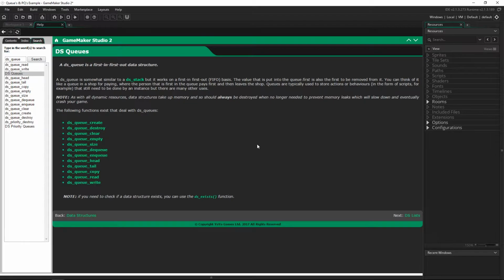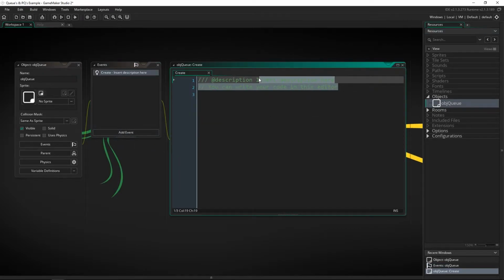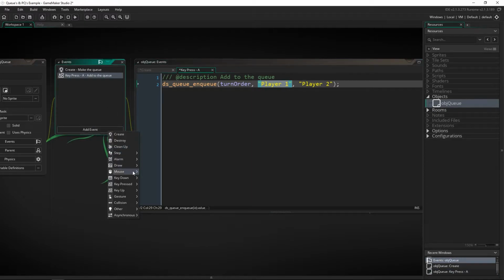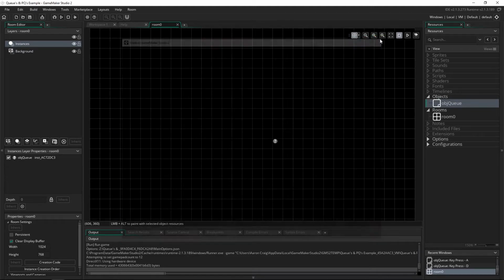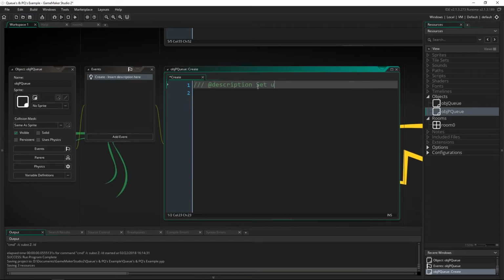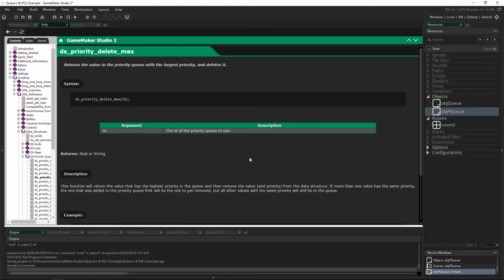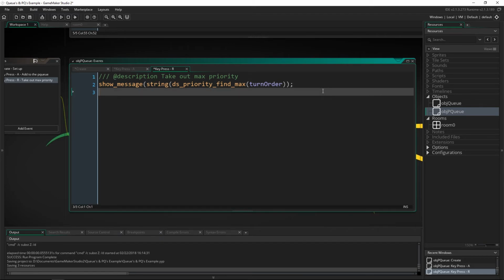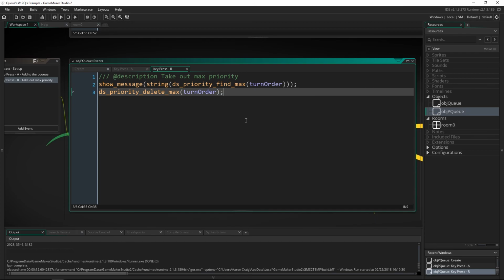Queues & Priority Queues in GameMaker Studio - Data Structures Series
Time to tackle Queues! They're awfully hard to spell sometimes, but they are a foundational data structure used all the time in CS, so let's look at them and see if they hold any real use in making games!

Check out my GameMaker Studio course on Udemy for only $9.99